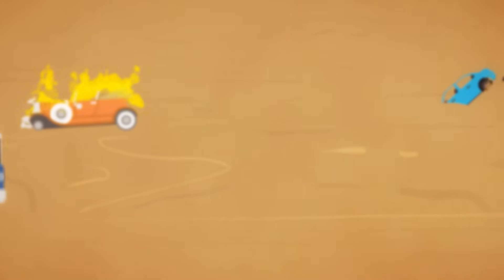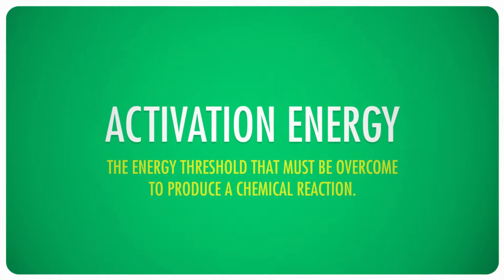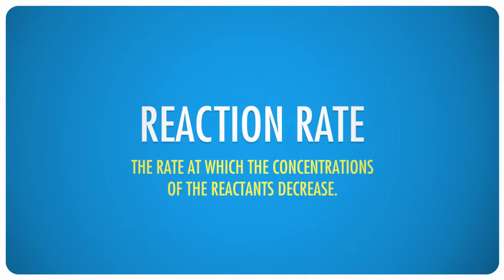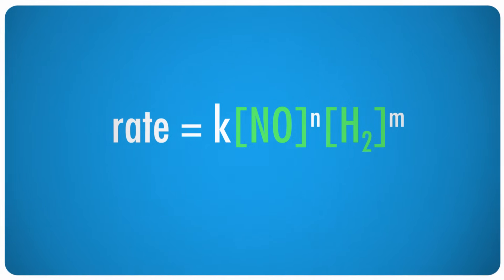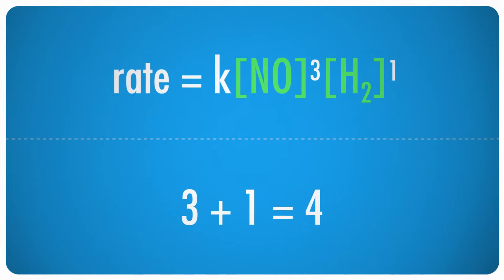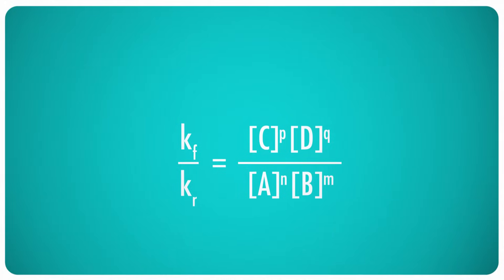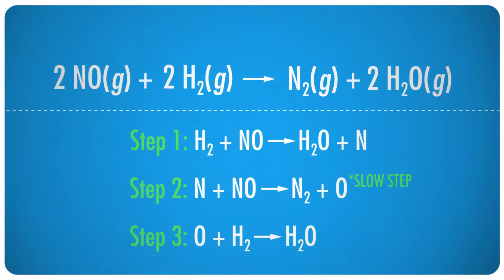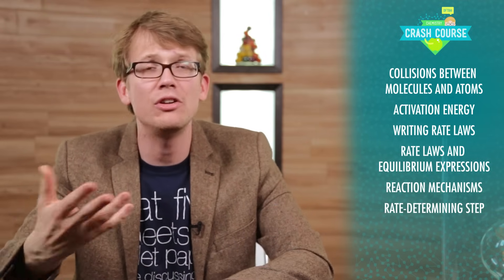Kinetics: Chemistry's Demolition Derby - Crash Course Chemistry #32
Have you ever been to a Demolition Derby? Then you have an idea of how molecular collisions happen. In this episode, Hank talks about collisions between molecules and atoms, activation energy, writing rate laws, equilibrium expressions, reactions mechanics, and rate-determining steps. And funnel cakes are AWESOME!

Table of Contents
Collisions Between Molecules and Atoms 0:00
Activation Energy 1:32
Writing Rate Laws 3:28
Rate Laws and Equilibrium Expressions 5:30
Reaction Mechanisms 8:06
Rate-Determining Steps 7:04